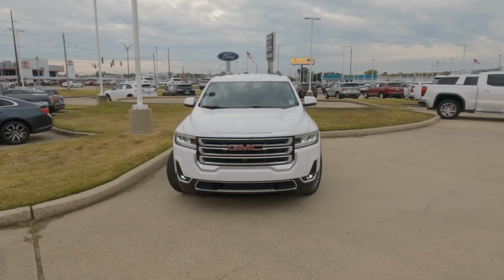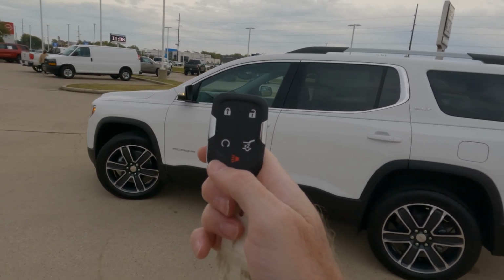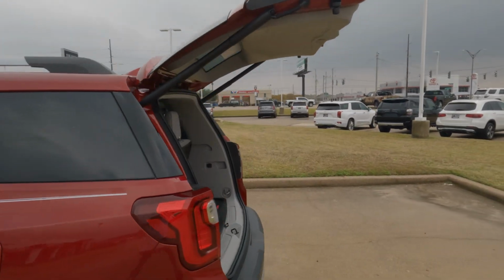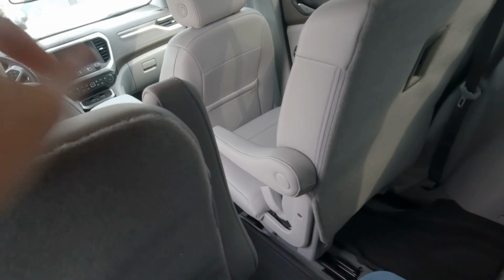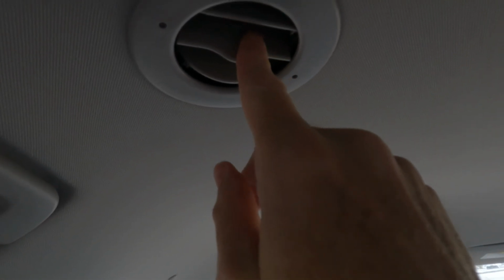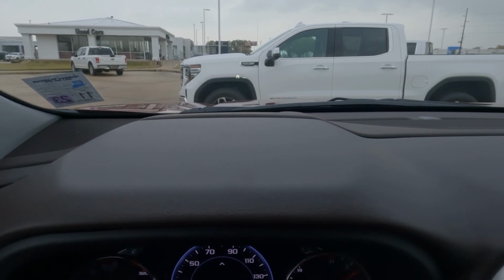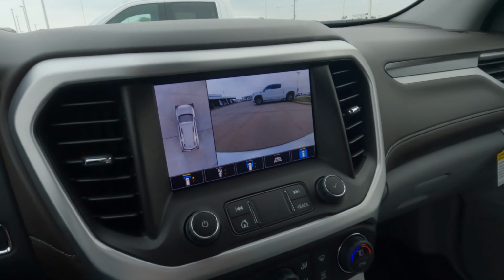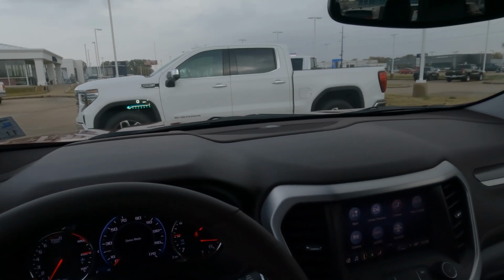2023 GMC Acadia SLT - What Do You Get For The Price?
The GMC Acadia SLT is not shy on features. At a sticker price of $46,875, what can you expect to find? Discover the answer in today’s Vehicle Visionary video!